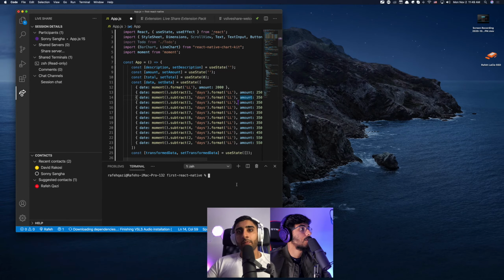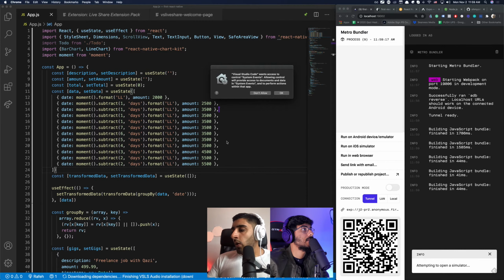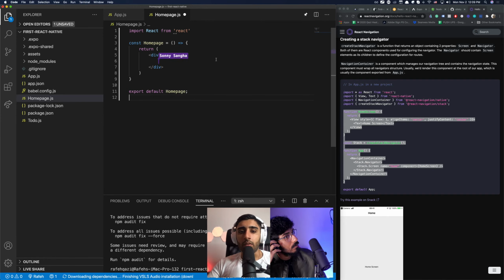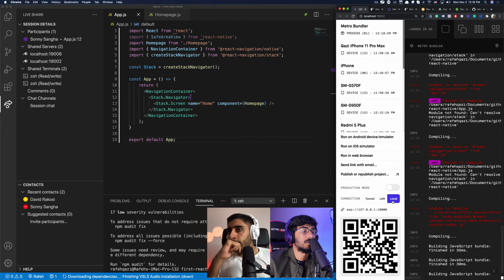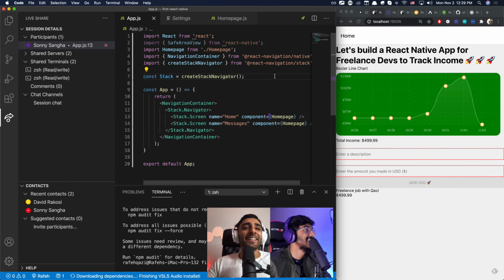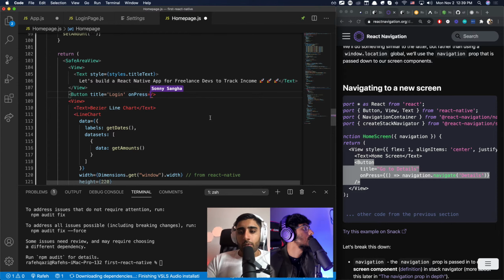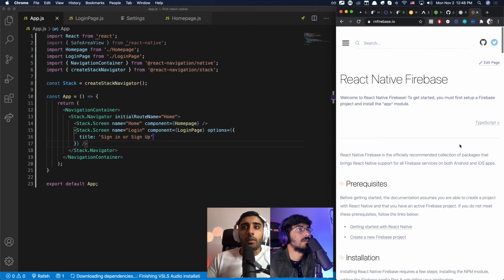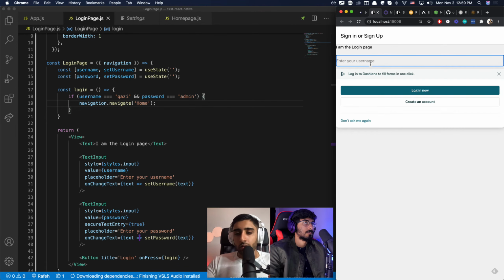🔴 Let's Learn REACT NATIVE Navigation! (Qazi & Sonny)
Do you want to become a six-figure JavaScript Developer? Check out the best JavaScript course on the planet 🌎 👇

In today’s video, Qazi and Sonny are BACK TOGETHER and they will be dropping you into the world of React Native!

Let’s BUILD AN APP! 🔥.